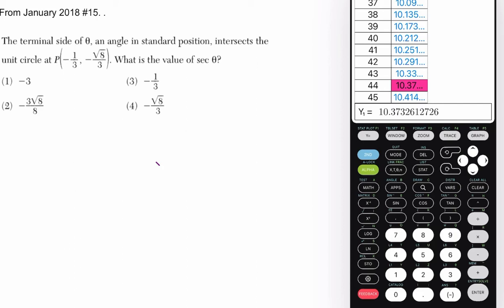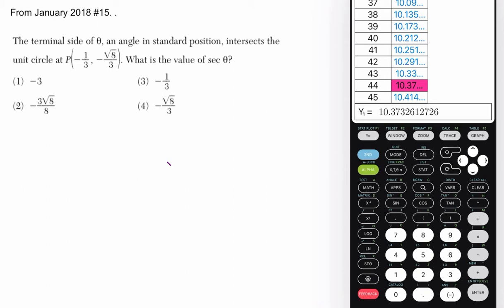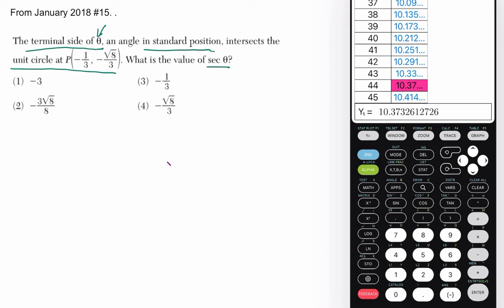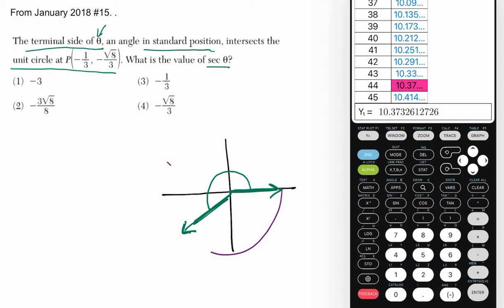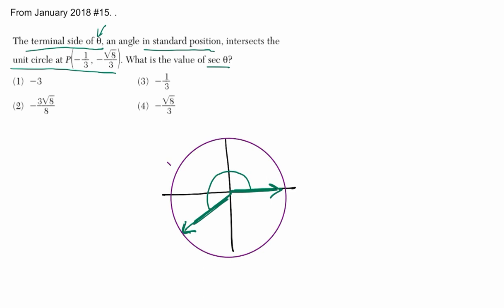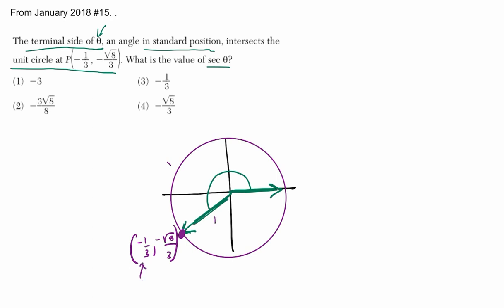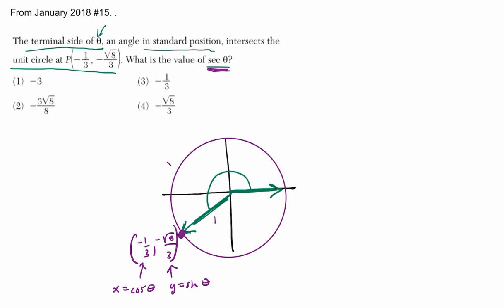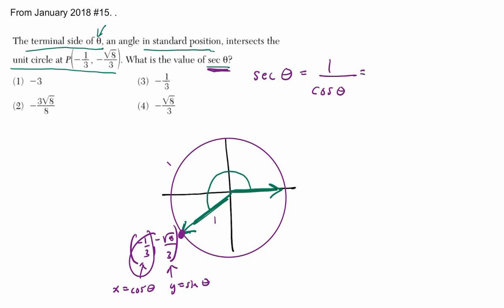Algebra 2 Regents January 2018 #15